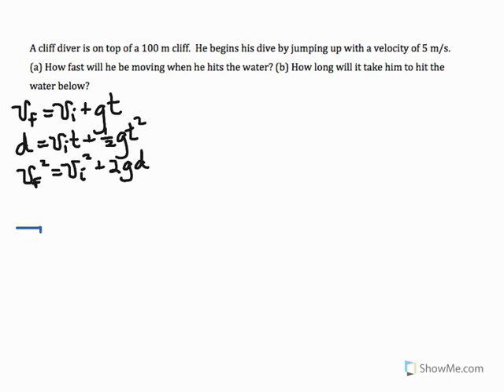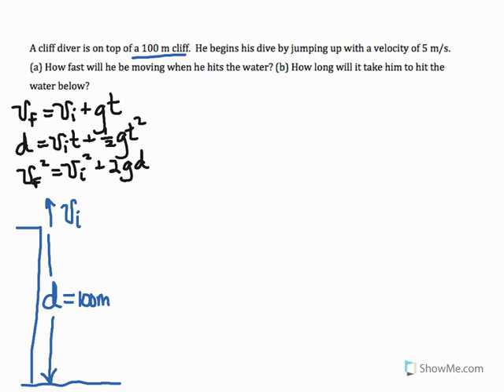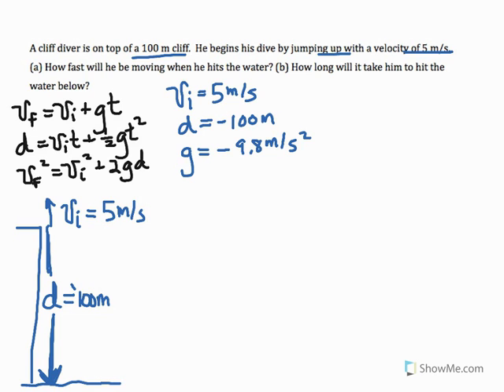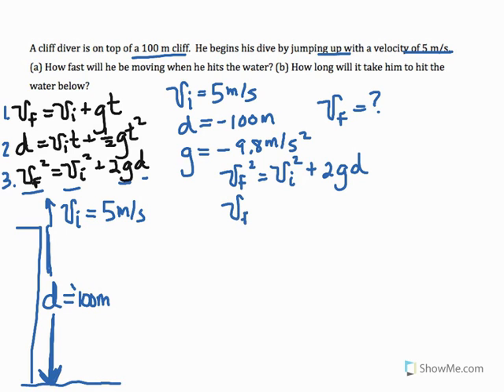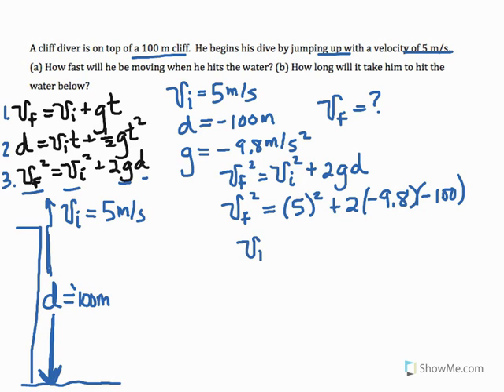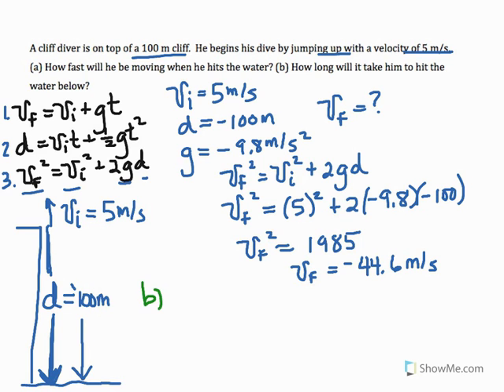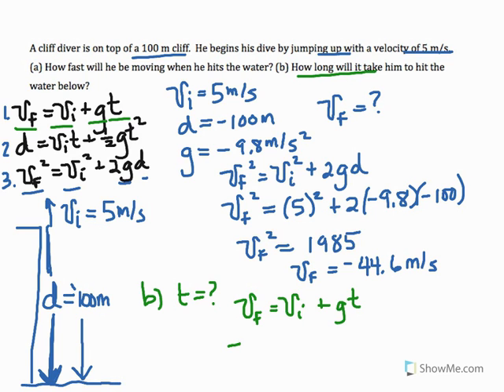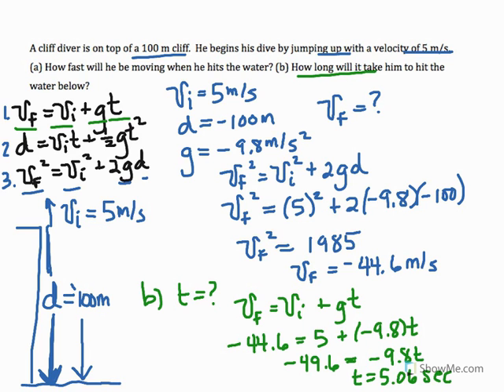Free fall Pt 2